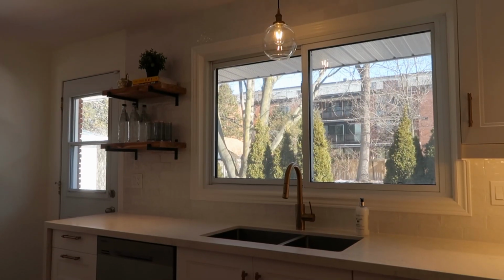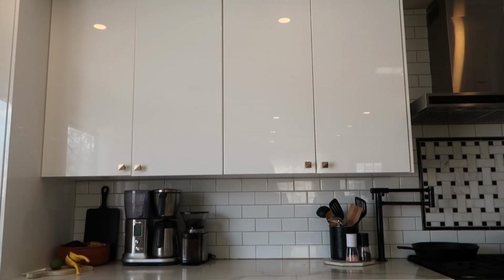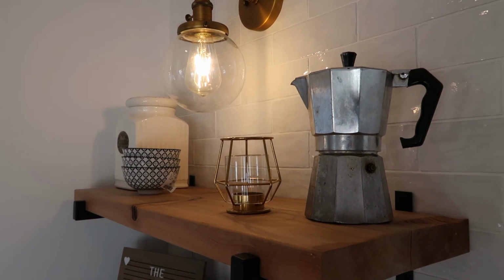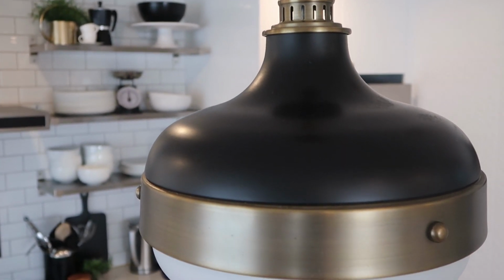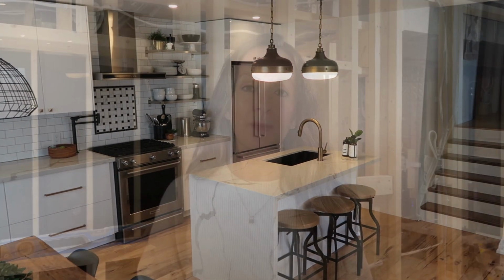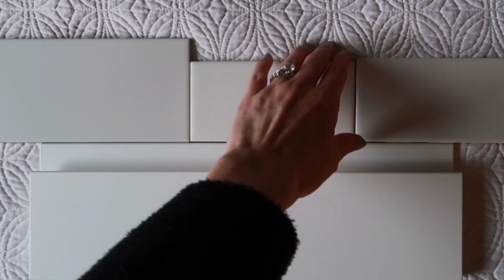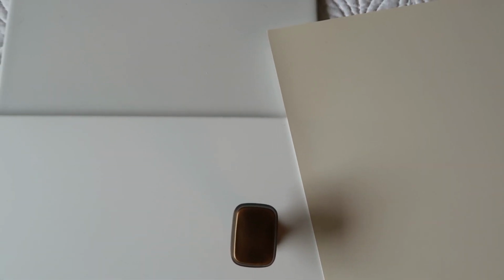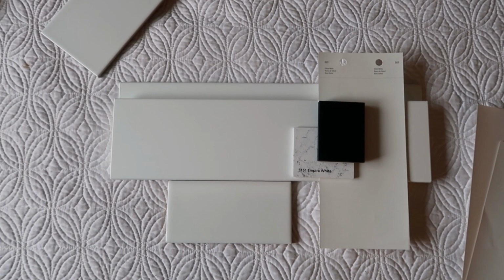The Do's And Don'ts Of White Kitchens | How To Get It Right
Kitchen trends 2021 include tuxedo kitchens, putty cabinets, warm woods and some exciting colours. However, the white kitchen isn't going anywhere. Use these 4 tips to pull together the PERFECT white kitchen.

You are valuable. You are beautiful. You are loved.